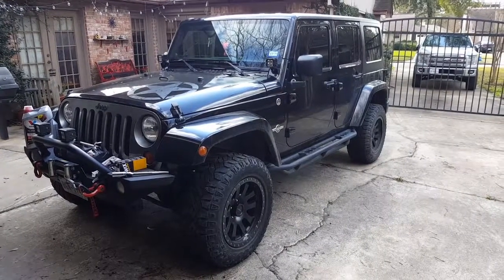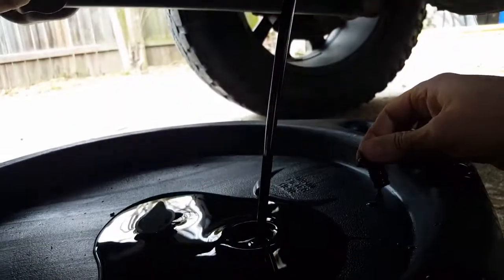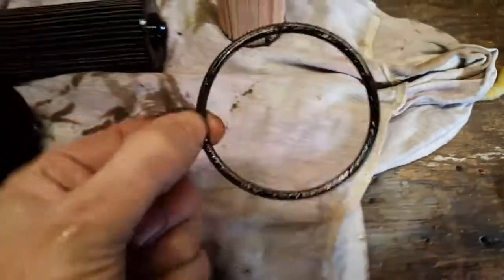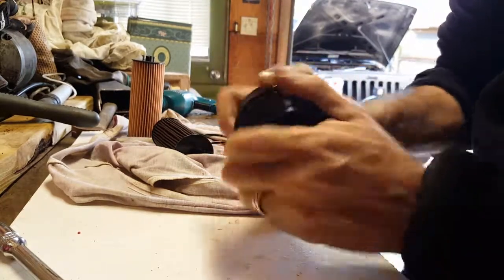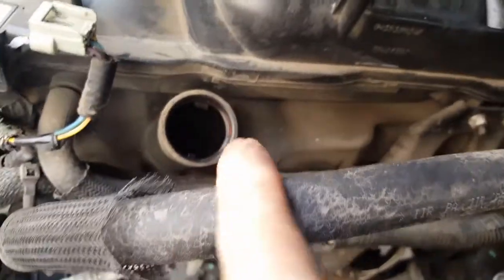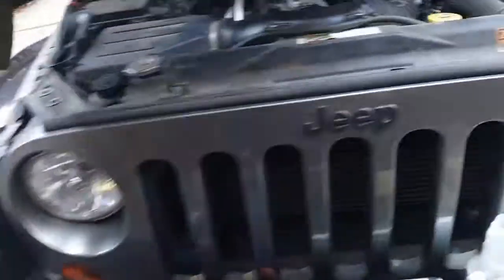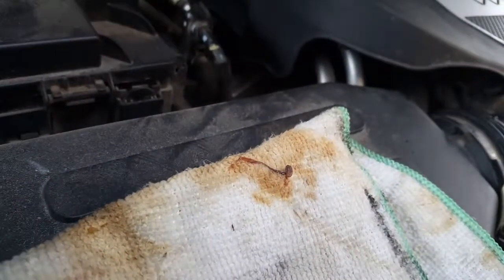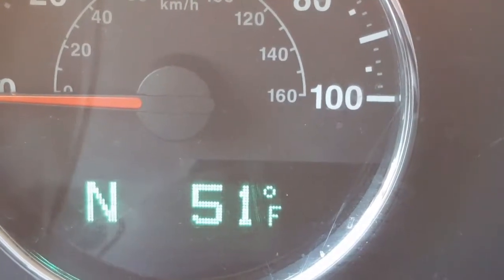Oil change jeep wrangler jk 3.6L V6 & reset dash reminder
Complete fast easy oil change for 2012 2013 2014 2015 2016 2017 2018 jeep wrangler jk JKU v6 3.6L engine filter plug and 5w20 oil. Blacked out jeep lifted 33s 18s  light bar pods  winch steel bumpers mo0744